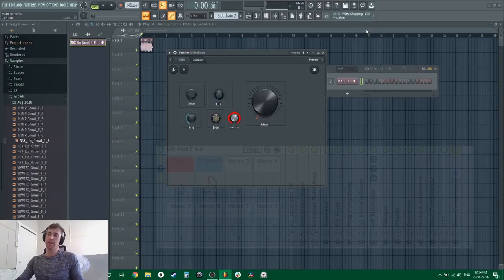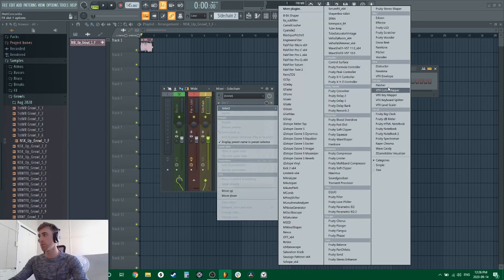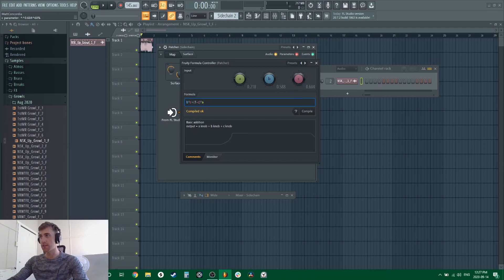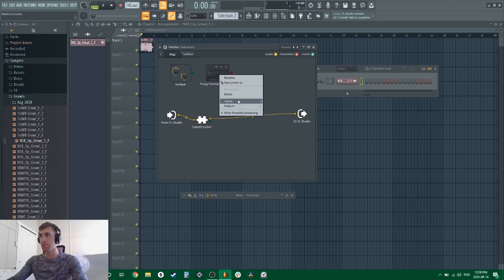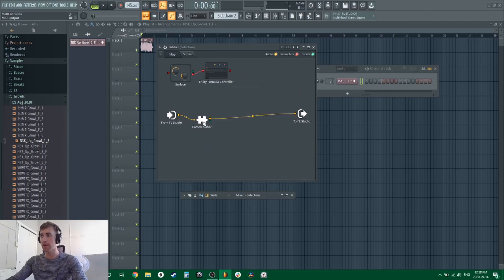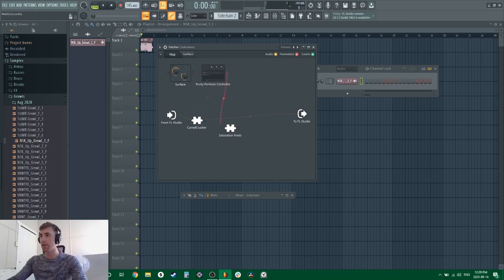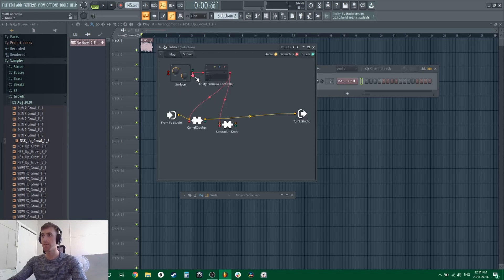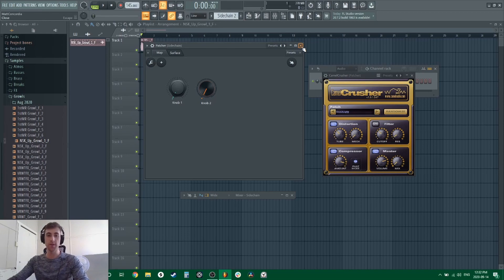How To Make A Phat Rack Or Meat Rack In FL Studio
Ableton effects rack remade in FL Studio.
Formula: b*c+(1-c)*a